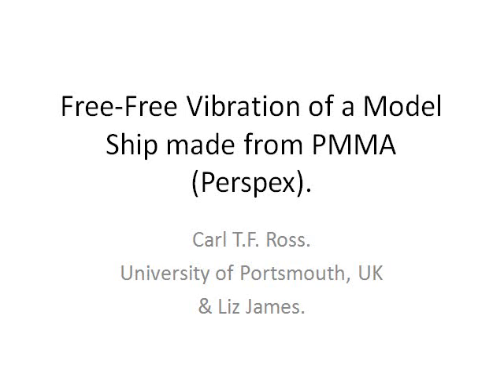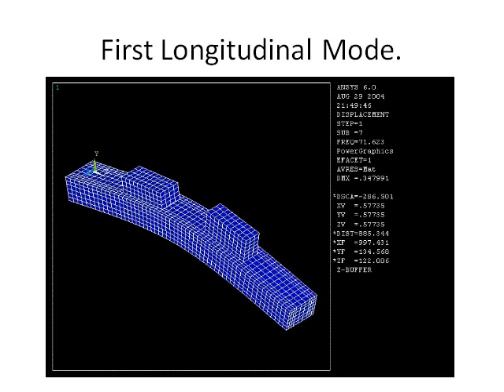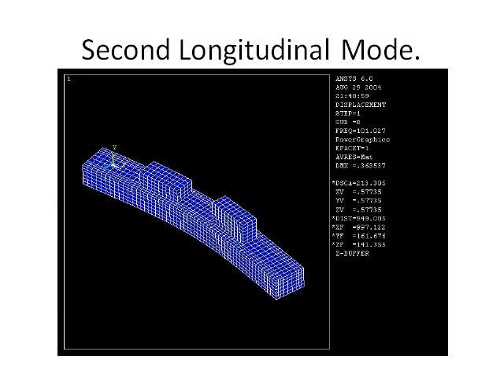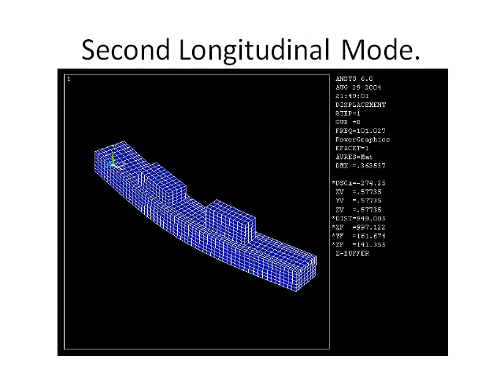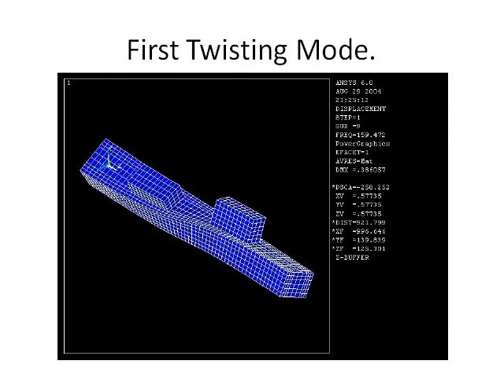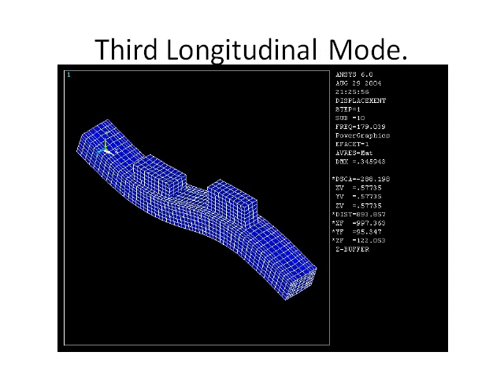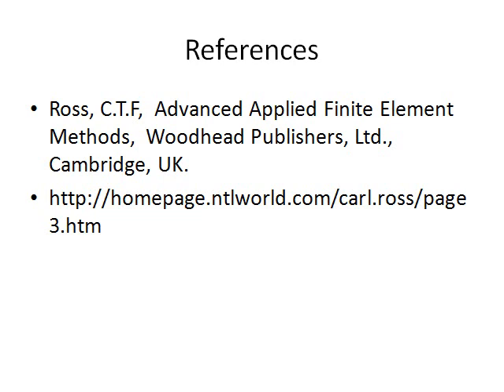Free-Free Vibration of a Model Ship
The video shows the free-free vibration of a model ship, made from PMMA (Perspex)  or (Xylonite).  The 'ship' had two superstructures.  The finite element computer package ANSYS was used for the analysis.